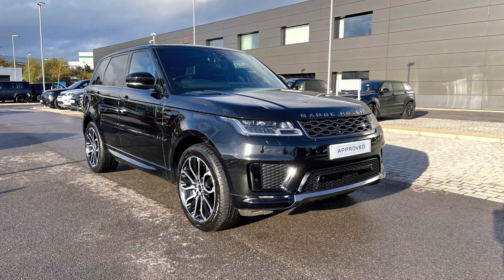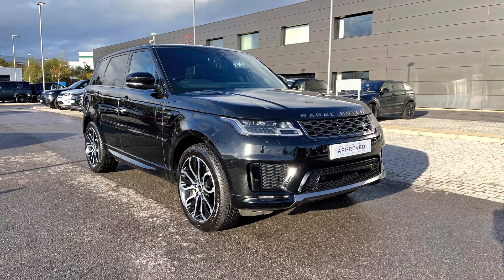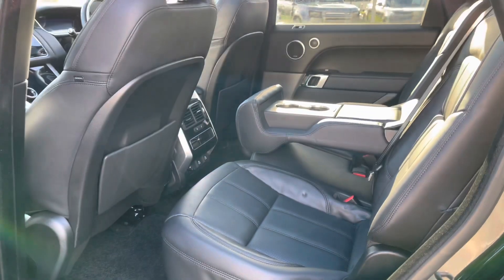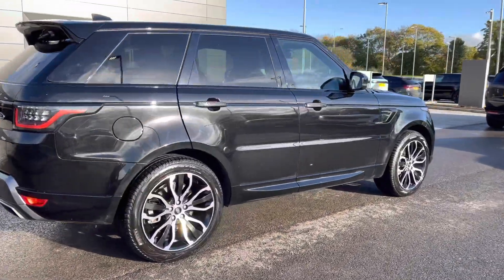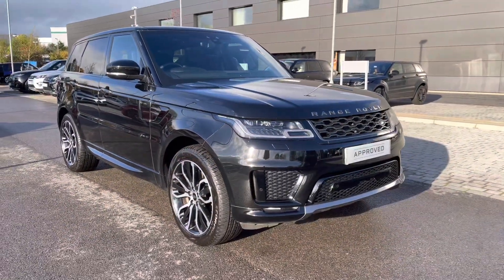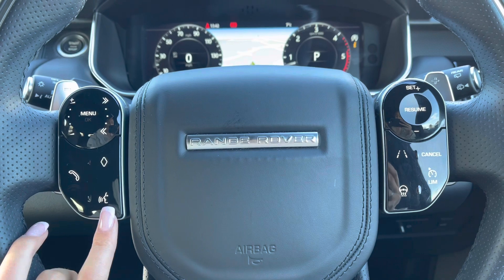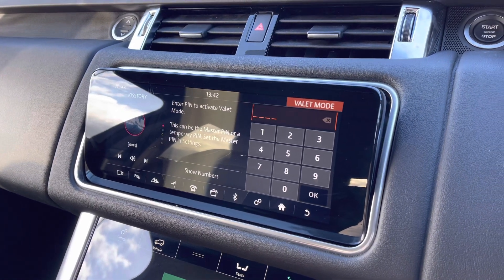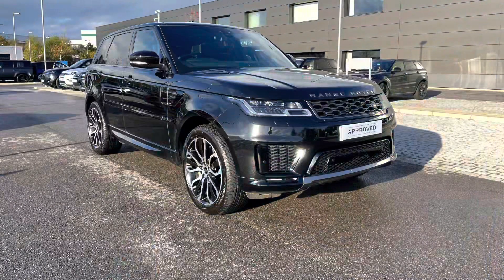Used Range Rover Sport D300 HSE Silver at Stafford Land Rover – Used cars for sale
Here we have a lovely Range Rover Sport with some fantastic spec including; 21'' alloys 5 split spoke style 5007 gloss black diamond turned finish, dark anodised brake calipers, privacy glass, keyless entry, powered tailgate and matrix LED headlights with signature daytime running lights for a modern exterior. Inside the car you have; morzine headlining, 10 inch touch pro,  16-way memory front seats, perforated windsor leather seats, leather steering wheel and ambient interior lighting. This car also has some great features including; a fixed panoramic roof allowing more light into the car, heated steering wheel which is luxury in winter, rear camera making parking and reversing so much easier and Meridian sound system for better quality sound. Additional benefits include; a front centre console cooler compartment which is ideal for longer journeys and keeping refreshments cold, memory seats that are practical if there's several people driving the car and bluetooth connectivity enabling you to make calls whilst on the go.

Just into our stock, this Range Rover Sport in Santorini Black, is now available for sale from Stafford Land Rover.
Reg number: GL71JVF
Fuel: Diesel
Transmission: Automatic
Engine Size: D300
Mileage: 8149

Features include:
- Front centre console cooler compartment